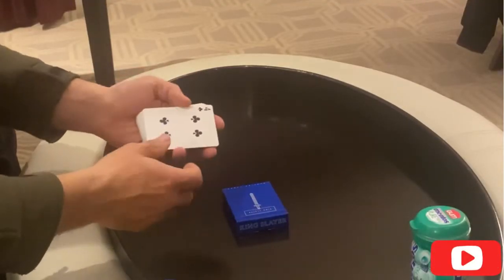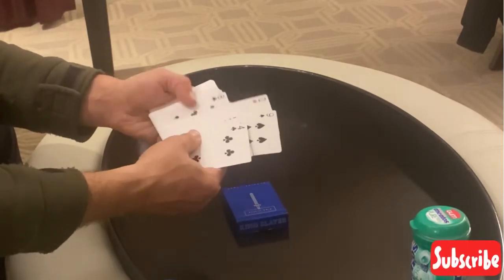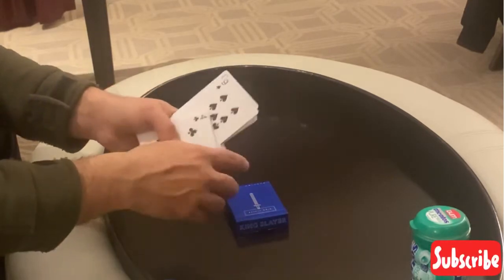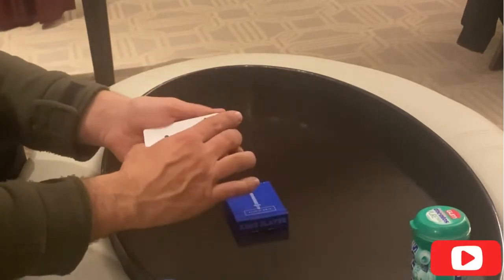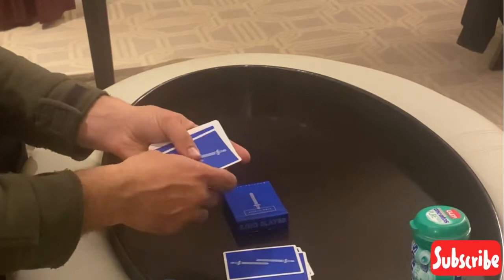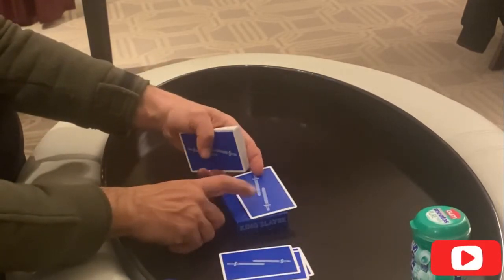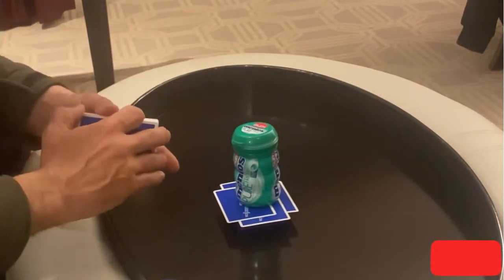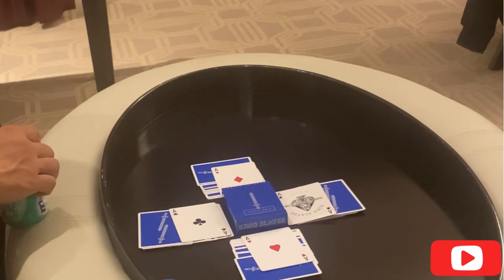Turn Any Four Cards To ACES -(Tutorial)